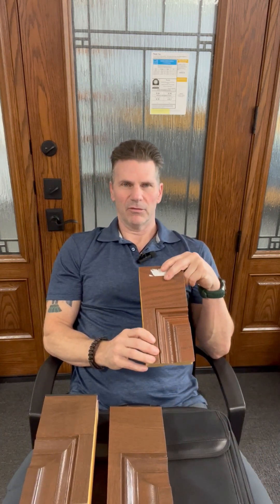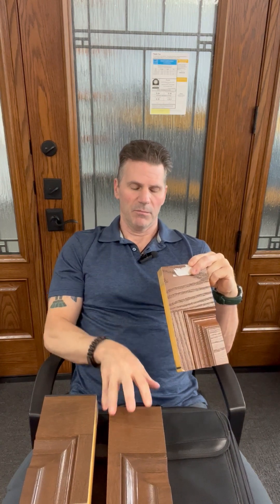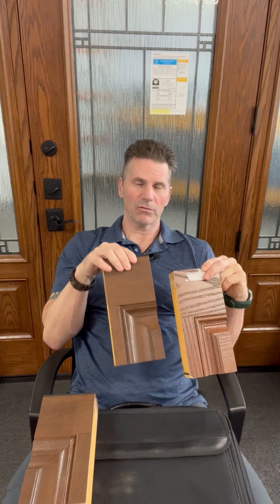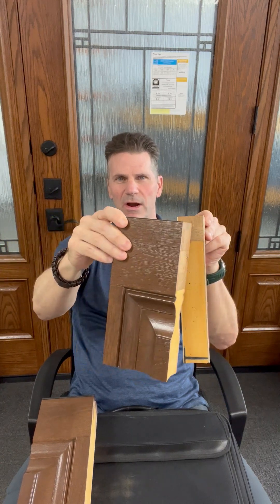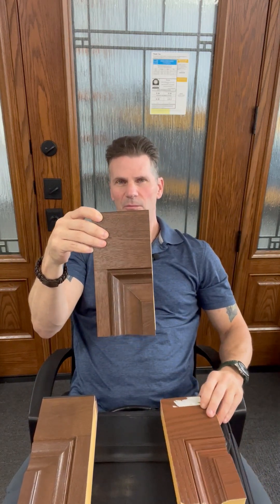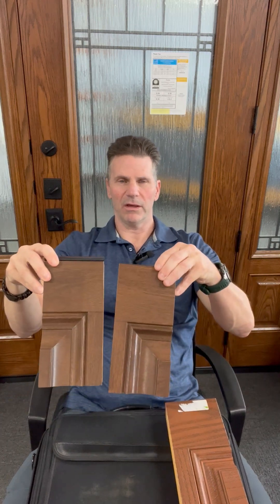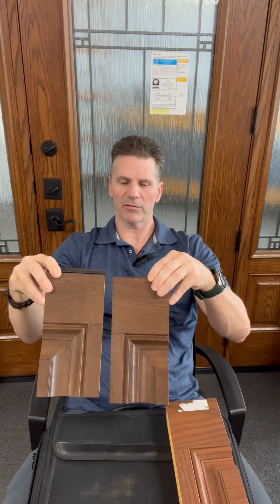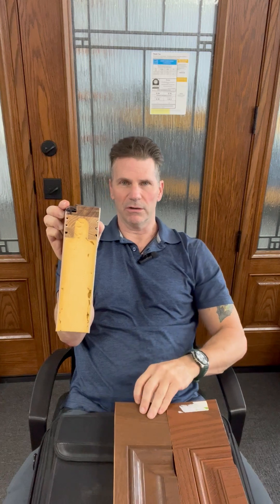Fiberglass doors continued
Not all fiberglass doors are created equal (continued)